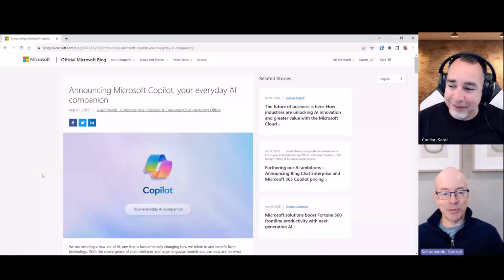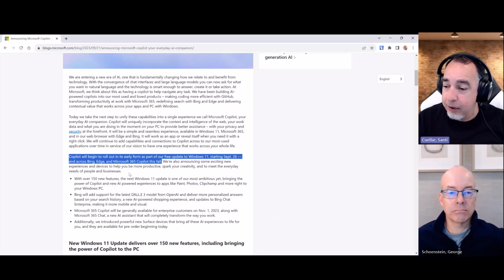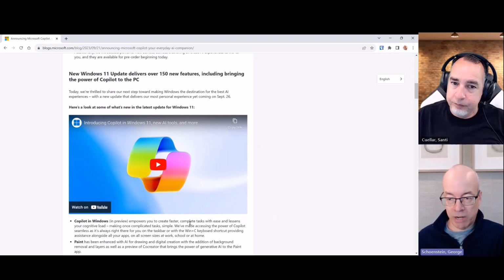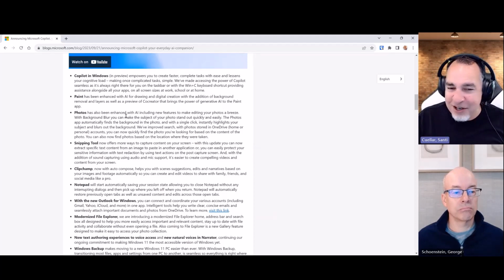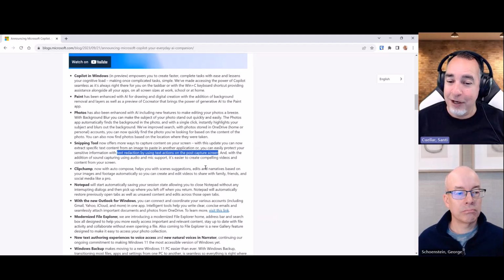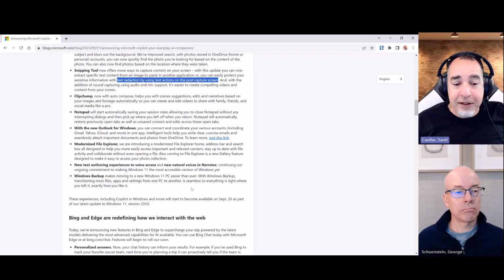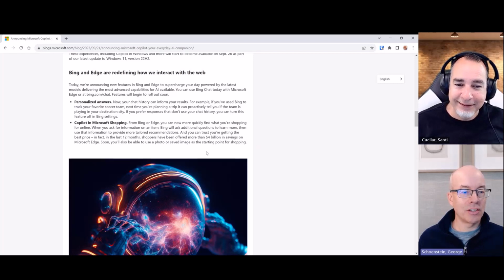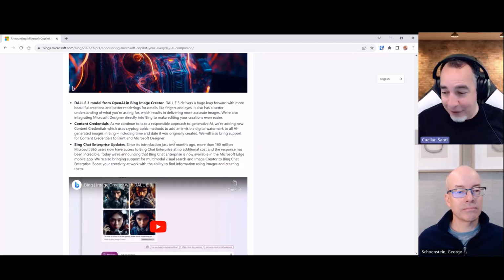Unveiling Microsoft's Copilot: The Future of AI Integration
Diving Deep into Microsoft's Game-Changing AI Platform

In this episode of Tech UNMUTED, George Schoenstein and Santi Cuellar discuss Microsoft's latest announcement: Copilot. From its debut at the Microsoft 365 conference to its recent pricing reveal, they dissect its features, potential, and the transformative impact on daily tasks. They also explore its integration across Microsoft's suite, from Windows 11 to Bing. Join them as they navigate the AI-infused future Microsoft envisions, offering insights on how to harness its power for enhanced productivity. Don't miss this deep dive into the next big thing in tech!